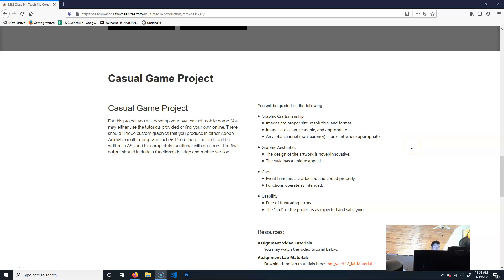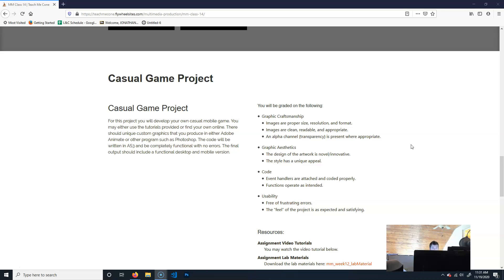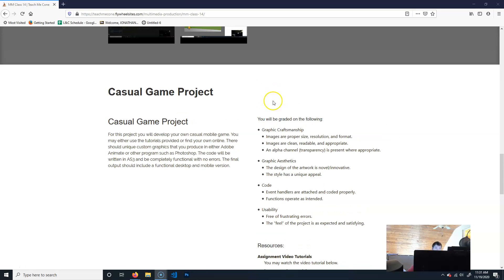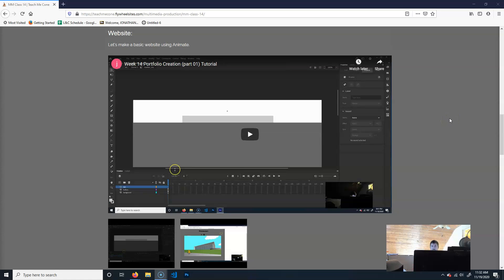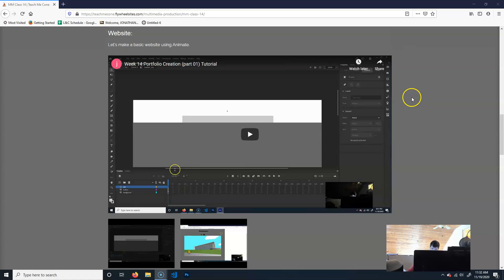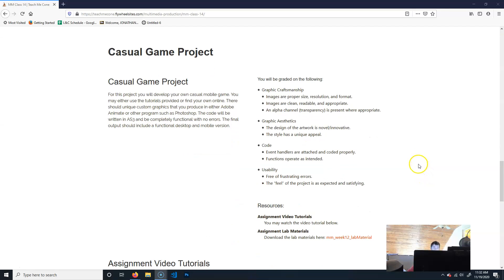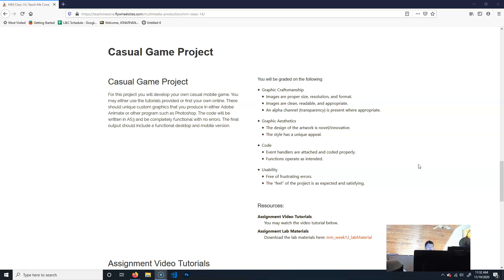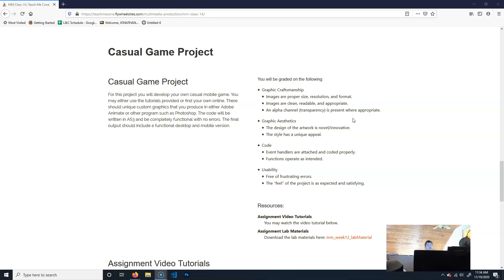Week 14 Instructions